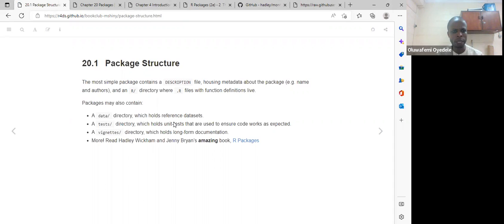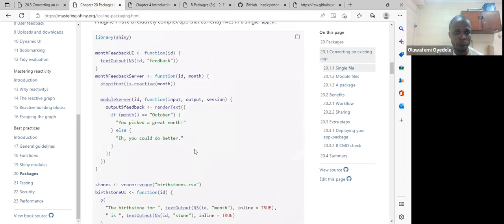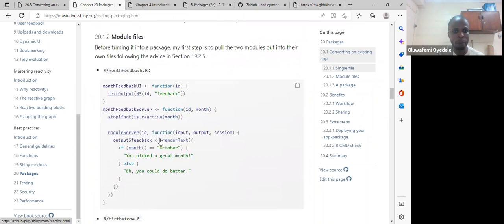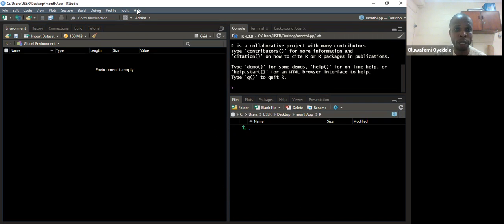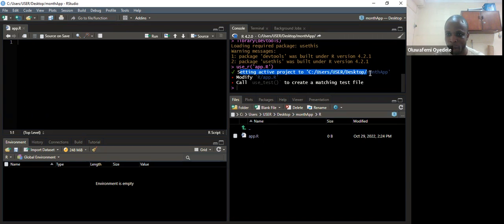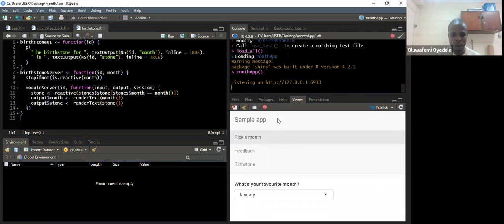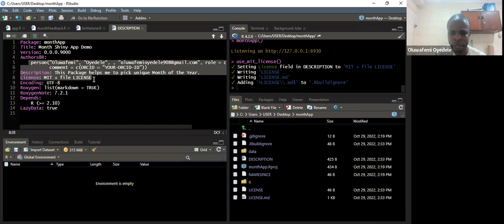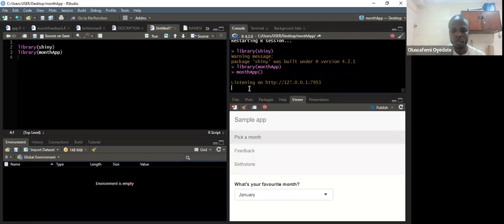Mastering Shiny Book Club: Packages (mshiny03 20)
Oluwafemi Oyedele presents Chapter 20 ("Packages") from Mastering Shiny by Hadley Wickham on 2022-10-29, to the DSLC Mastering Shiny Book Club (cohort 3).